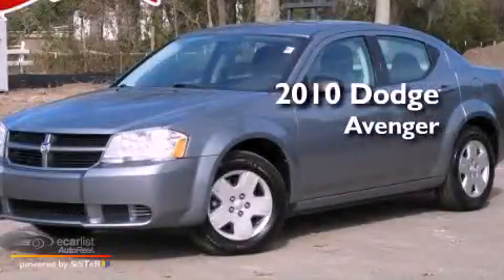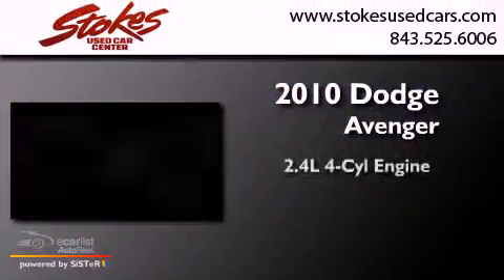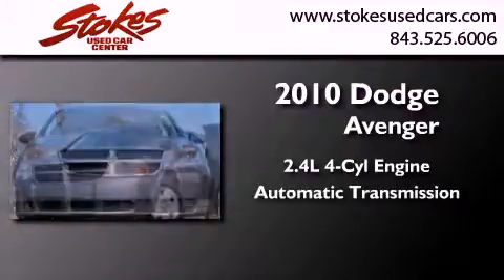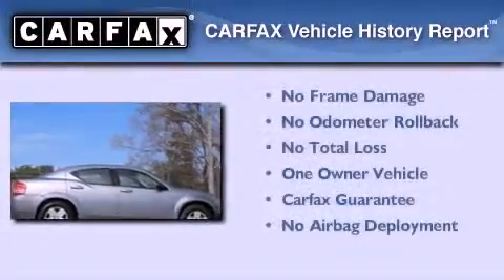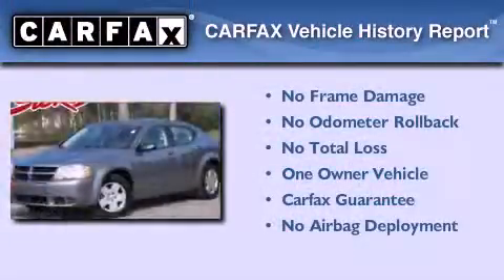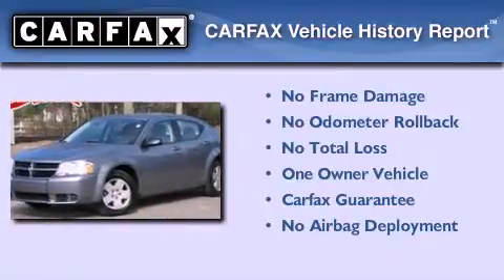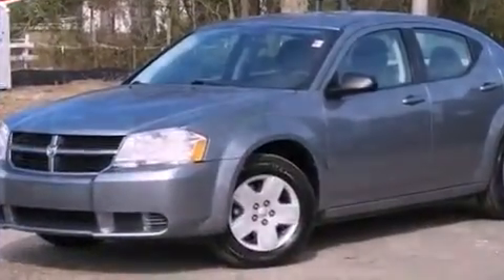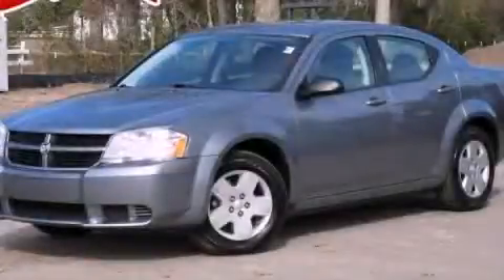Preowned 2010 Dodge Avenger Beaufort SC 29906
Year : 2010
 Make : Dodge
 Model : Avenger
 Engine : 2.4L DOHC DUAL VVT 16-VALVE I4 ENGINE
 Trans . : Automatic
 Exterior : Gray
 Miles : 37,162
 Interior : Other